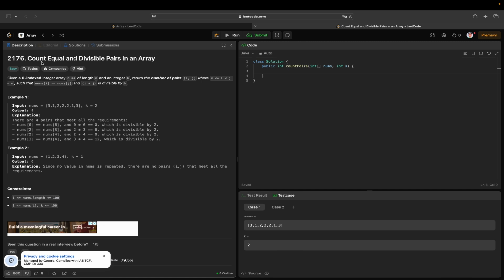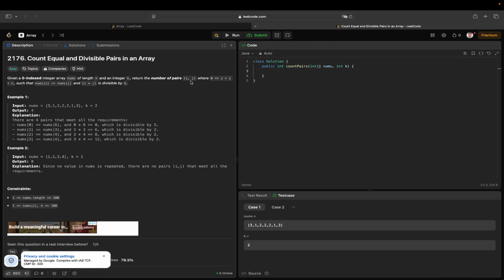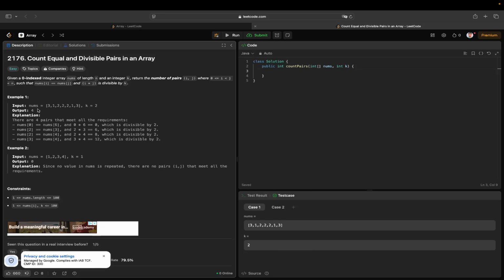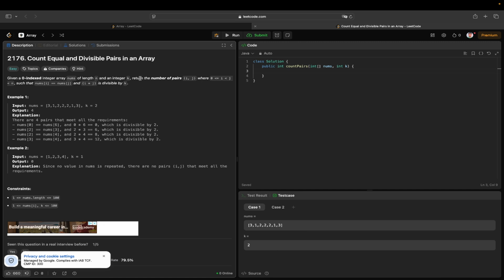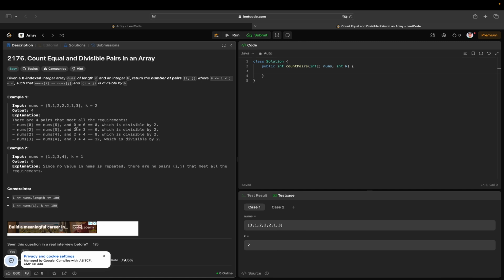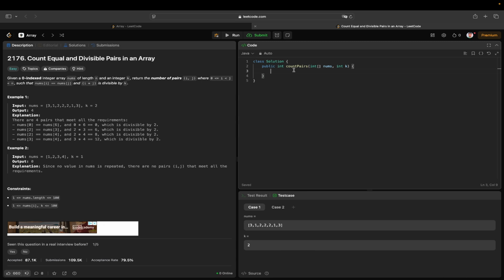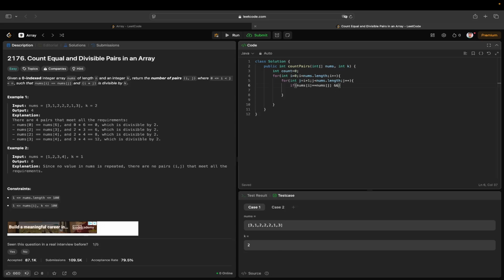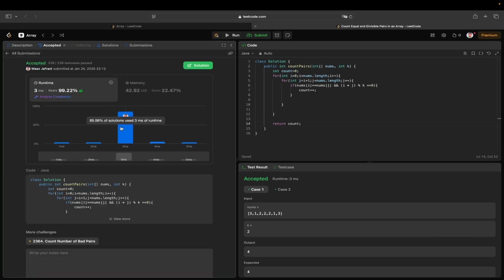LeetCode: 2176. Count Equal and Divisible Pairs in an Array | Day 7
In this video, I solve the LeetCode problem '2176. Count Equal and Divisible Pairs in an Array' using Java. Watch as I break down the problem, explain the logic step-by-step, and implement an efficient and easy-to-follow solution.

This challenge is a great way to enhance your problem-solving skills and prepare for coding interviews. Join me as we tackle this problem and continue growing as coders! 💻✨